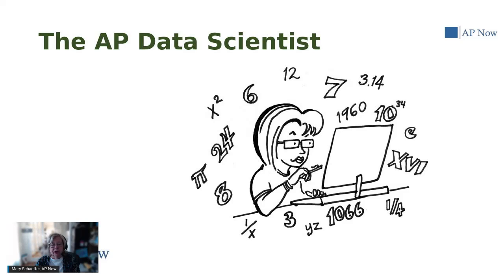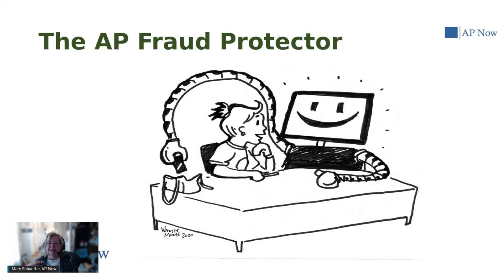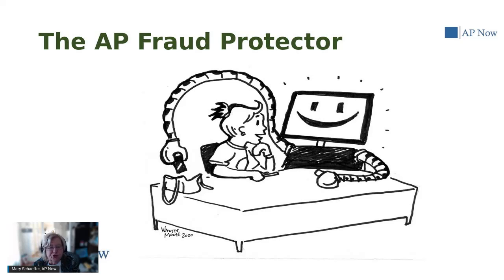Many Roles of an Accounts Payable Professional [Told with Cartoons]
Professionals who work in, manage, or have responsibility for the AP or payment function, have to handle many different tasks. The many roles of an Accounts Payable professional as told with cartoons takes a playful, but serious, look at the many hats these professionals have to wear if they want to do an even adequate, never mind outstanding job for their organizations. Continued learning is also part of that equation. We’re going to take a quick look at some of these roles using some cartoons.

Those who work in, manage, or have responsibility for the Accounts Payable or payment function, have to handle many different roles. Accounts payable is responsible for invoices, payments, 1099, ACH, vendor file, expense reporting and more.

Accounts payable and accounting require the use of both accounts payable best practices and strong account payable internal controls. For many organizations, the review of expense reports and the requests for reimbursement of expenses, is handled in accounts payable. For the accounts payable process to work well, best practices for AP should be used. By their very nature, accounts payable best practices incorporate strong internal controls and avoid AP control weaknesses.